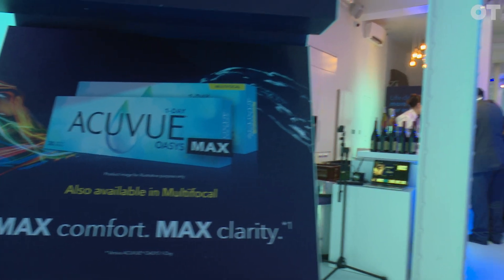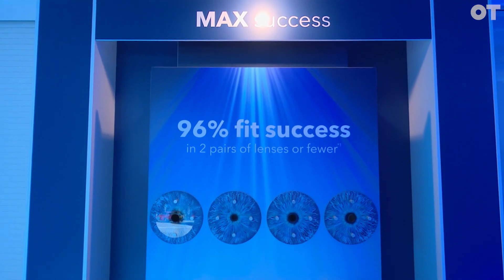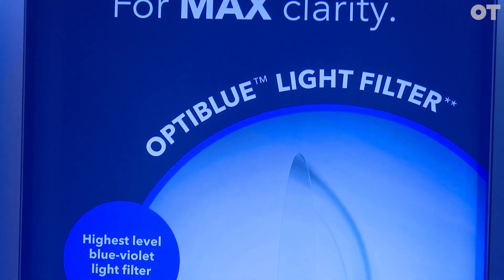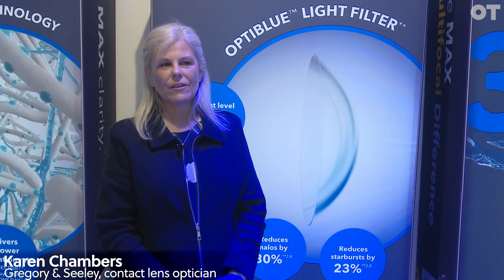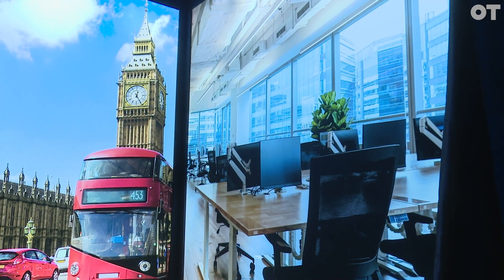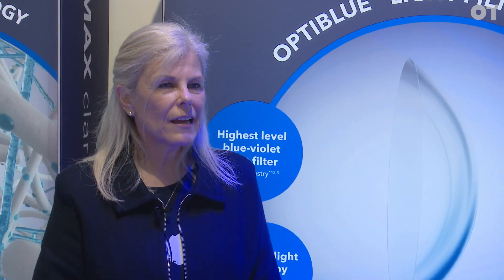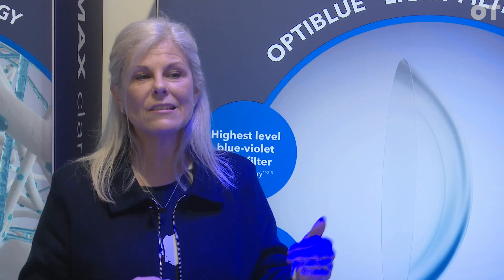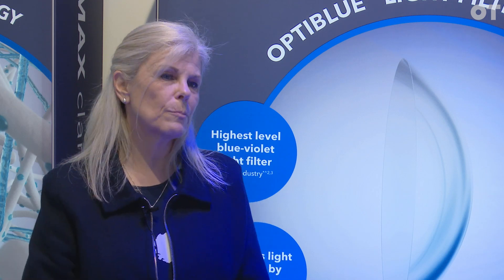Johnson & Johnson Vision launch Acuvue Oasys MAX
Johnson & Johnson Vision has launched the Acuvue Oasys Max 1-Day and Acuvue Oasys Max 1-Day Multifocal.

The launch, held on 2 February at the Icebox in London, saw a presentation on the science behind the new innovations and a panel discussion with eye care practitioners who have already been fitting the lens in practice